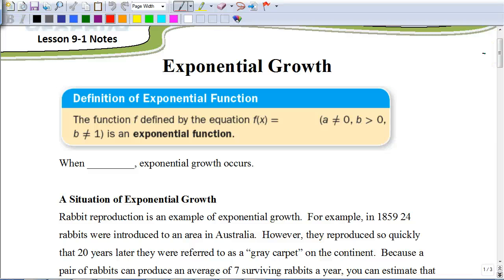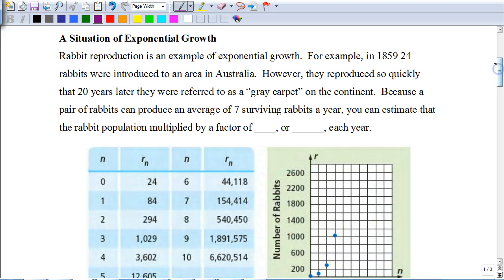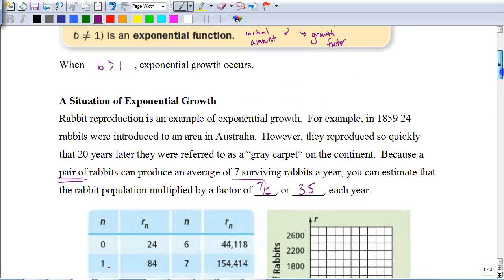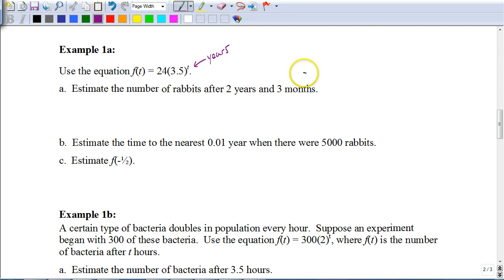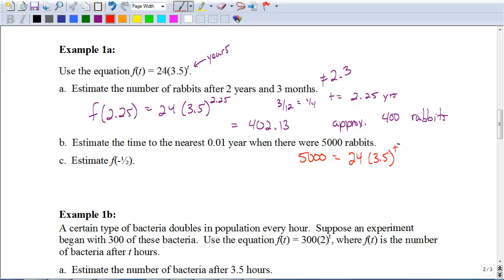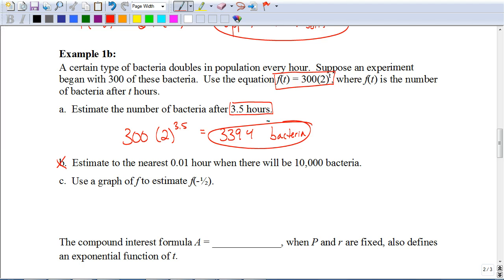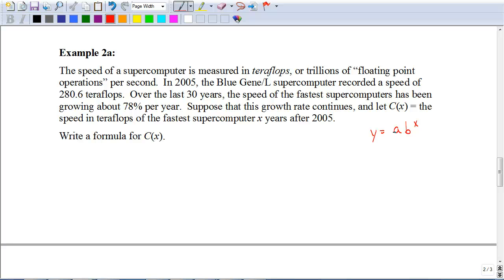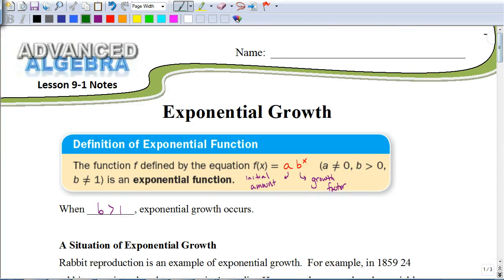Lesson 9.1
Exponential Growth